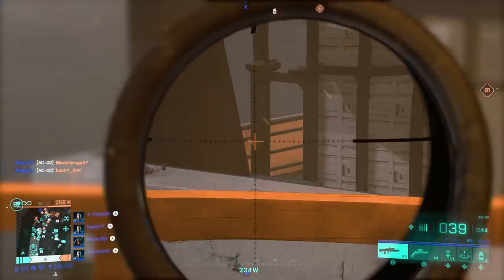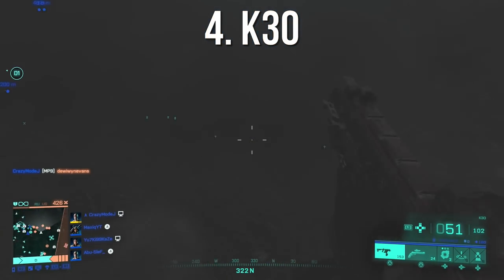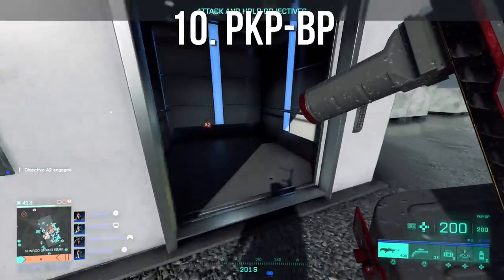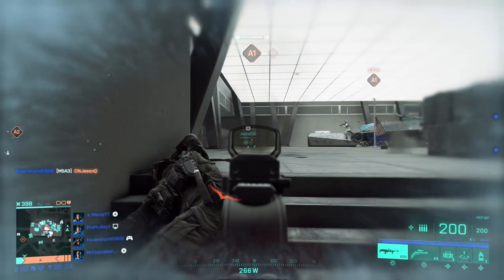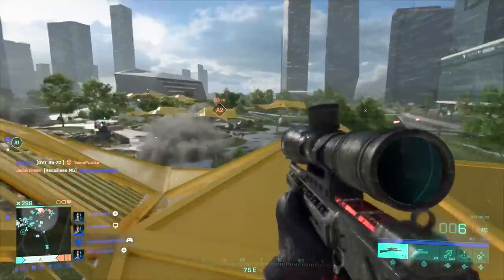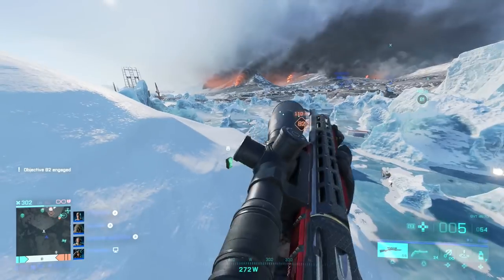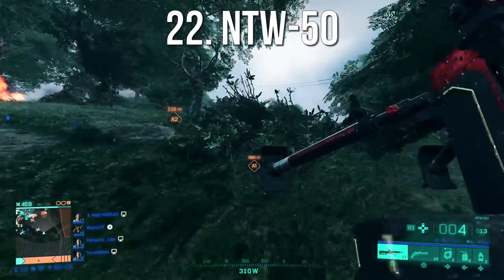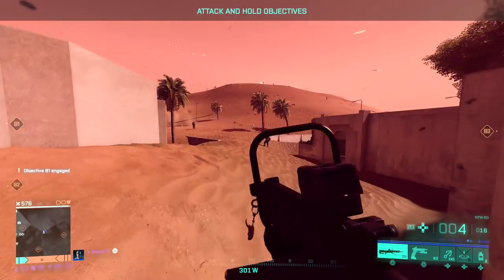Quad Kill with Every Gun! (Battlefield 2042)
I stream pretty much everyday & upload about 7 videos a week. Its only Battlefield that you will find on this channel and Maybe some other FPS games every now and than.

Want to support a little extra?
Donations appear on screen, Every donation helps, nothing is too small.

A big thank you to all the Members You guys are Legends!:
TIER 5: proLegion Gavin - Ilicitano1975 - mr Cupcakez - Apxcalypse - Matt Bing - TennesseeWhiskey - DTC058 - Zaalix - Sven Roubos

TIER 4: FightForHonor - SpotOmivore109 - VvS Deee - somewhere - Conor Hogan - Sime winder - Shawn Harvey - Mzudems - MimsLawn - JayFz8

TIER3: TheDisabledMachine - ShakeN001 - Madkiwi Gaming - Rocky - Avastandard - Iwan Heijstek - Epp - atomdarkshadow - grolorix - Vile Breath - x shocks - Tortillabun - Shiro Kush - Bigdaddy gamings - Sinon - Windys - Jose Ribeiro - Magnus PB - Chunkyfunkmunky - Vietnam PS4 - aka howdy72 - stofflix - Bradley Ray - AFreakingStoner - DeV4sTa7I0N GAMING - Nopesos - Rober Green - SuperMcManlyMan

TIER 2: supe32, Project - Toky-O, Henryp44, Ol Reperbate, [MxQ]Kdog, 🔸Jelly🔸, proud gunowner26, KingOneShot, zito313, TaHriC, Josh Brown, Salty Addicts, Derek H- ZIPPER_ZERO, morrison, TheFlemishBeast, OuTkasT79, lCupcakeZl -_-, ExoticBro, KaneDidntDoIt, Darth Twerk, xBigSaintx, FinnishUncleSam, BuII HD, vofff, Mickamage, SITH_THE_EXP, KnockOut, Jan Tijssen, AlsoDiablo, EarlyPaus, Saint, xSPARTACUS1977x, RichG811, wiz29, Creeping_Sloth, Deimos_009, Josh Tonkin, Underdog, Bubba Gump Shrimp, Heath Lynes, Fred Nugent, Villain, [MxQ]SaucySev, RavenInTheMalstrøm, Dunkarizona, Danny Krikke, Suleiman Taie, Rushi Patel, Daniel_1989, nuTella78, Rubydeath00 00, Smash, Herschel Crouse, jan, Ultras_Kenny, YourBigBrotherSteve, KibaTheWolf X, Swift Media, Mohamed Osama, Jdrum, Sour Astronaut, DonnYTello, AlphA Evo, DalyLad98, Lars Indo, drag_0n_x78_63 yt, c0ca1n, Headsie, Thomas-K-247, Rellt, vBlackout---, Nicolas Kr, Grenadeuser, Joshua Maroney, Sweaty Poptarts, Nighthawk, Luis Velez, maliki lipscomb, Rezza DYO, BoZo, EpicMemeFace, Falcone CW, Aldin, XxUncle_StalinxX, Hxtxd_demon, jordan defone, Dark dragon66666 Dark lord, Johnny Hastings, Kirdow Plays, Mr ClapNdemCheeks, Zinq, starwatcher73, HorizonPlayz, bowen coley, Jordy1-1, Alissa Thornbury, Jonathan sauder, BB Everjoy, EPIC CINEMATIC, DJags 91, Marouis38, NZL, Seth 0110

1K$ HALL OF FAME (Biggest single Donos I have ever gotten)
DarkbotRules: $1050
Crispy Bacon: $1000
SAMMII: $1000

 A big thank you to the moderators:
Project - Toky-O, Kast, Kdog, DonnYTello, Mehdi, Exotic, Bolty, KingOneShot, C Mags, Cender, TheZguy, Jelly, FinnishNcoUncleSam, Greenmonkey0181, Max G, TheDisabledMachine, ShakeN001